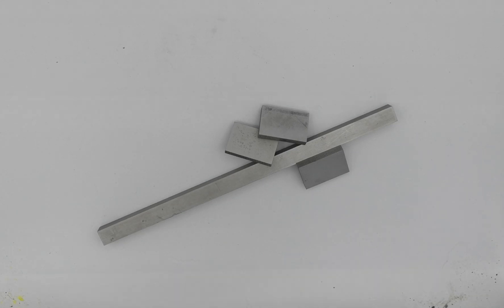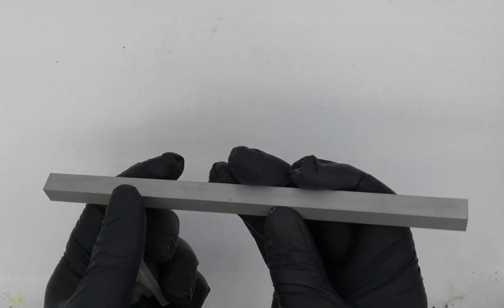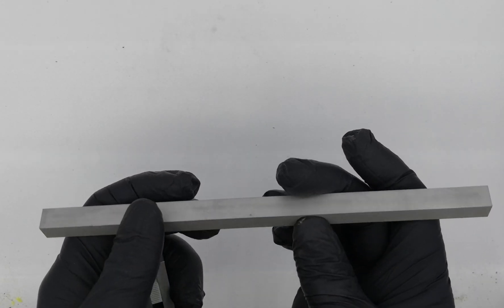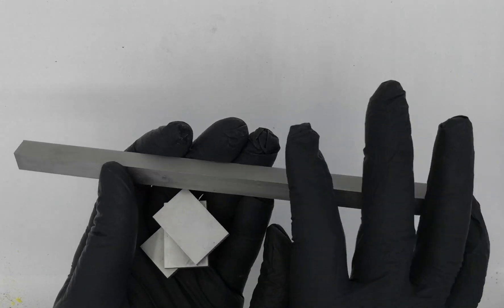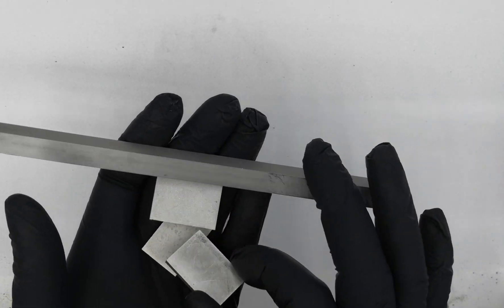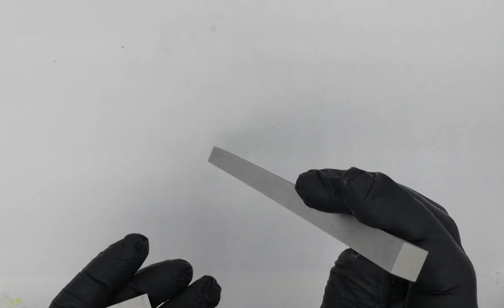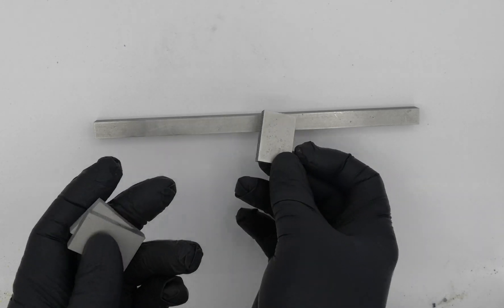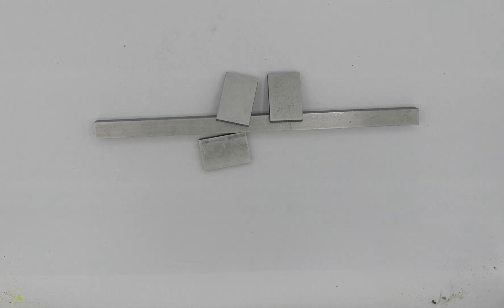What does molybdenum metal look like?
Bars made out of 99.9% pure molybdenum from Luciteria Science

Molybdenum may not be well known in the collective mind of the public but figures prominently in the world of metallurgy as one of the ingredients that, together with iron, makes steel. "Moly steel" is a collective term used for many steel grades containing varying amounts of molybdenum all of which yield much higher strength than iron alone. In metallurgical terms strength is that property that allows the object to retain its shape under a load; ie. a steel plate not buckling when a weight has been placed on it.

Molybdenum is an industrial metal that is usually used as an additive in steel. It is too rare and costly to play a significant role in pure form. As a powder, it is toxic as it irritates the skin and especially the lungs which could cause chemical pneumonia, a very serious condition. However, as a solid metal, it is harmless and looks very similar to steel though considerably heavier.